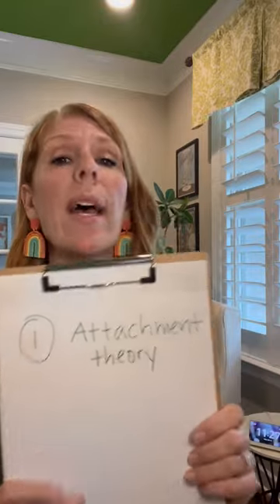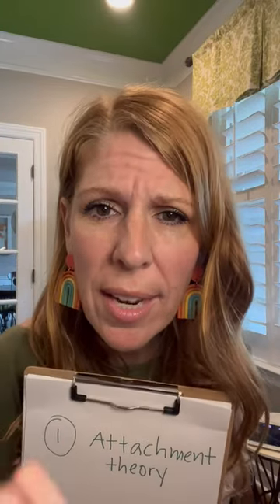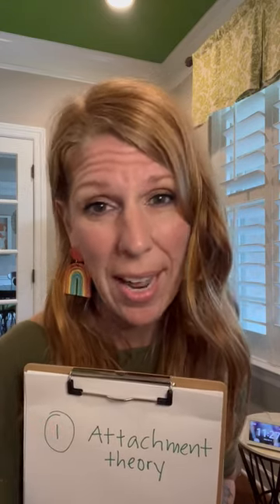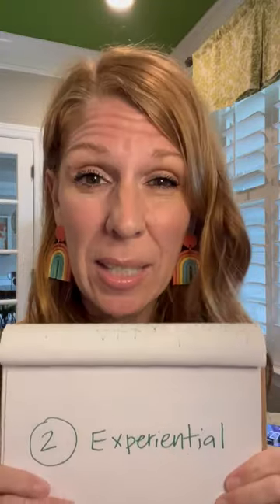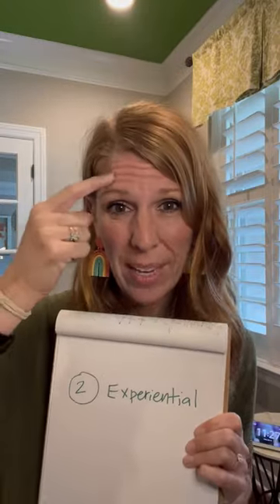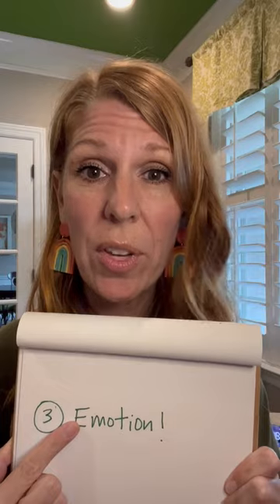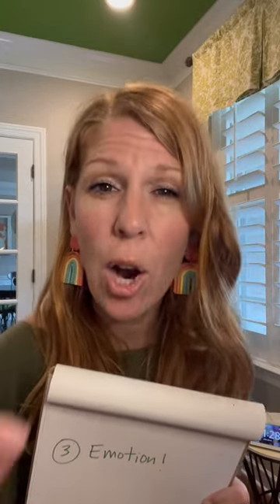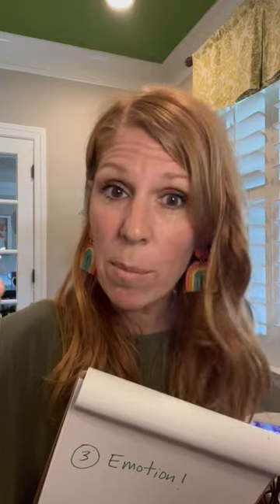EFT Elevator Speech!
At Red Therapy Group, we are all trained in the highly effective model of Emotionally Focused Therapy. If you would like to be connected with one of our therapists for couples, individual, or family therapy, go to get started!

We also offer 3-Day Intensives for couples who want to "level up" their relationship! for more about what an intensive can mean for you and your partner.